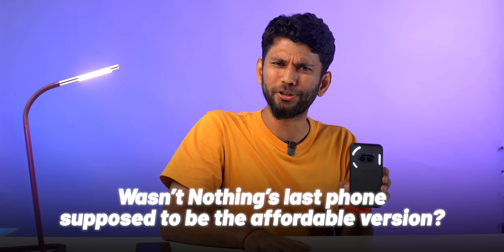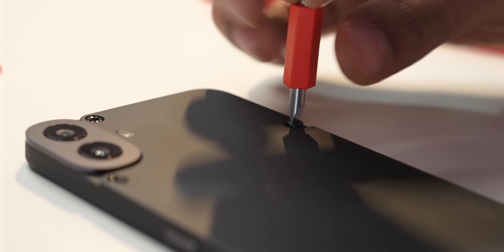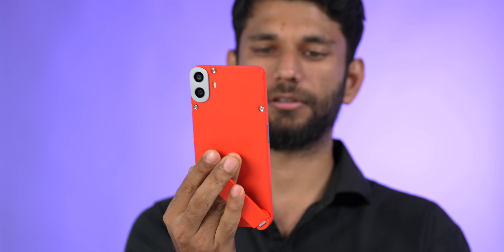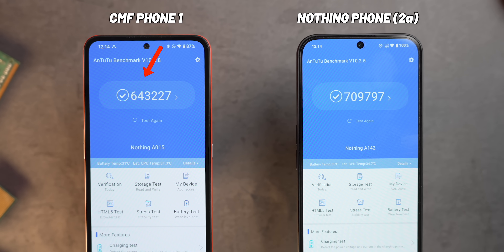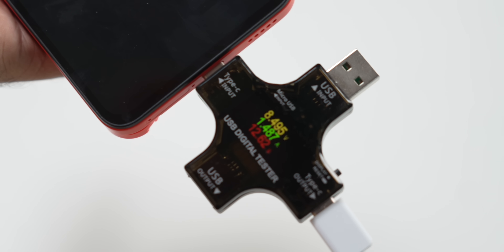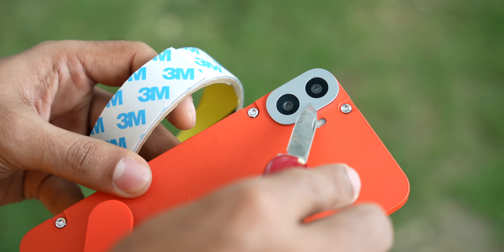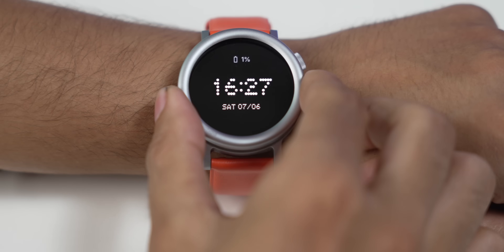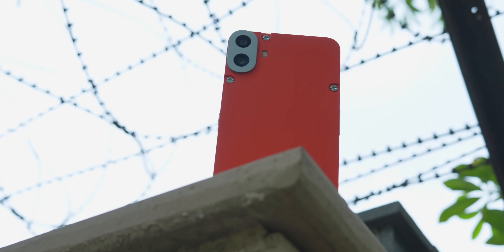We Tried The First CMF Phone 1 From Nothing!!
🌟 Team TechWiser 🌟